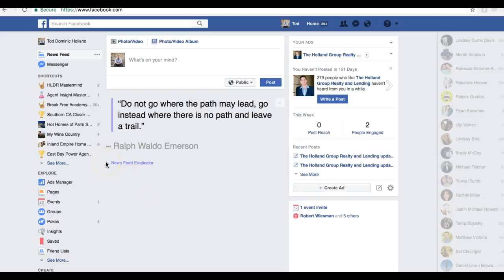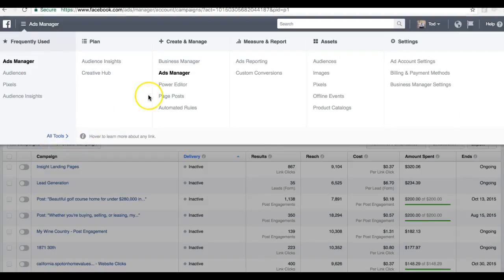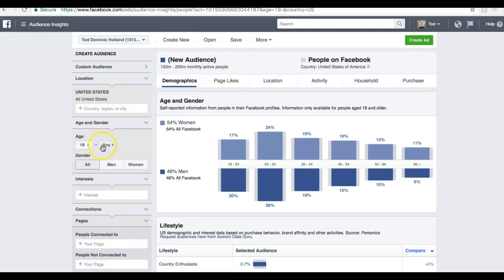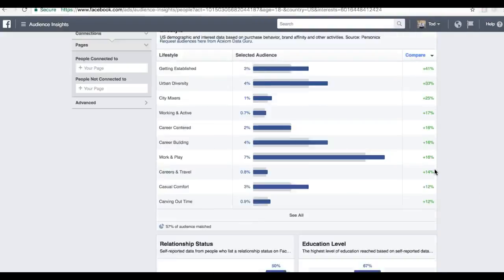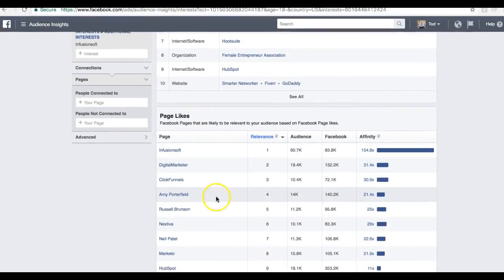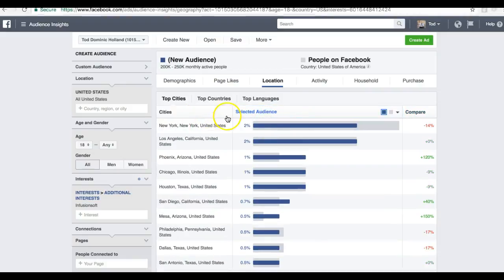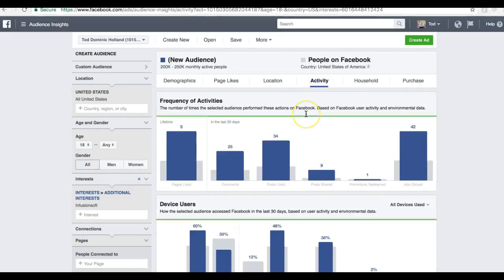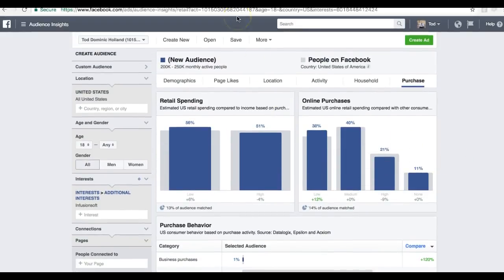Facebook Ads: Audience Insights